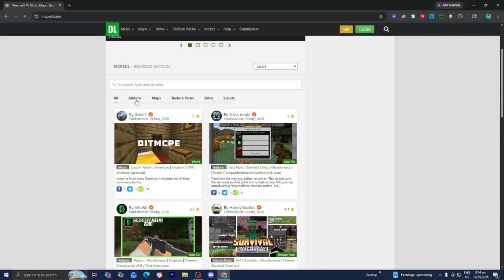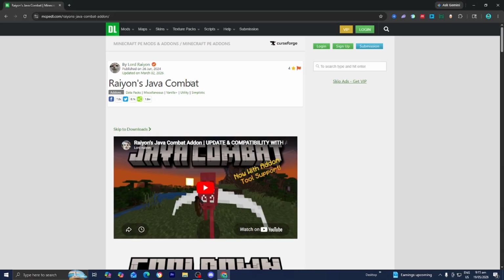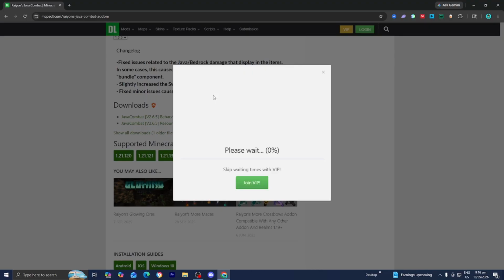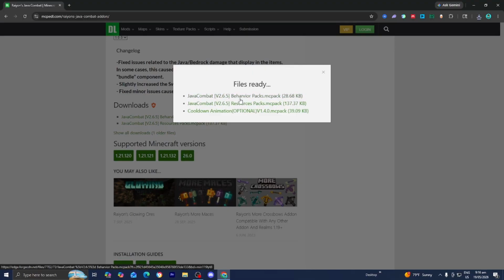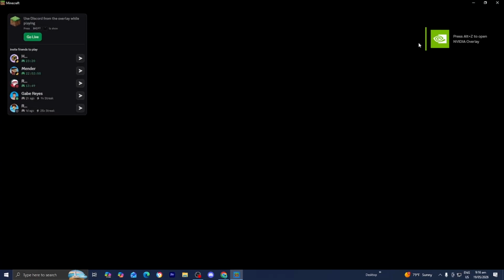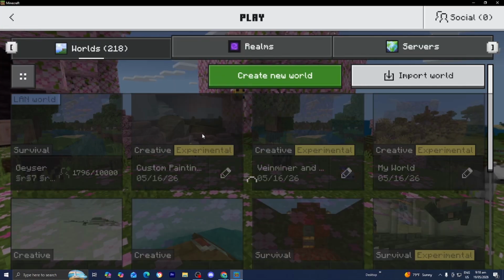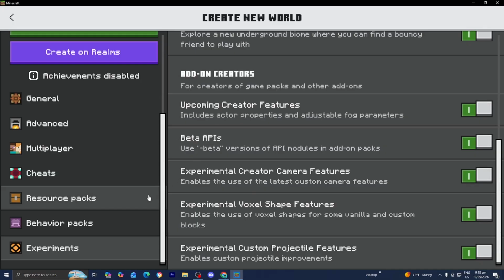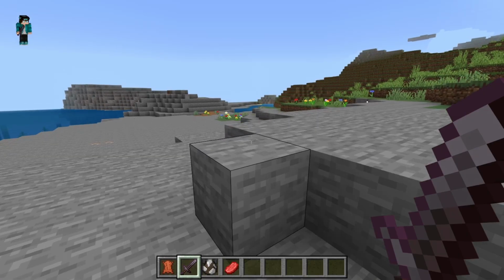How To Download & Install Mods In Minecraft Bedrock 2026! - Tutorial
Learn how to download and install mods in Minecraft Bedrock Edition step-by-step in this easy tutorial! In this video, I’ll show you how to install Minecraft Bedrock addons and mods on Android, iOS, Windows, and other Bedrock devices so you can customize your game with new features, mobs, textures, and gameplay mechanics.